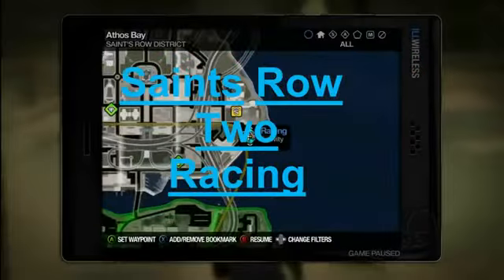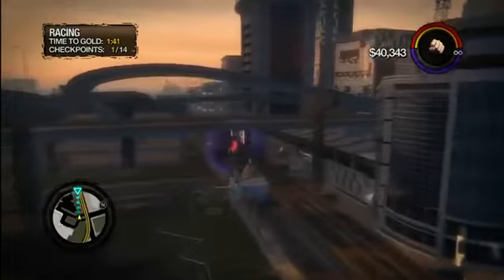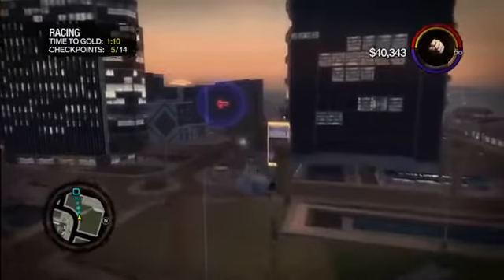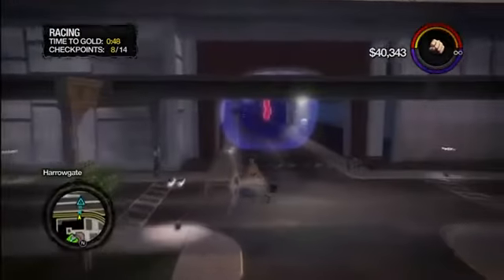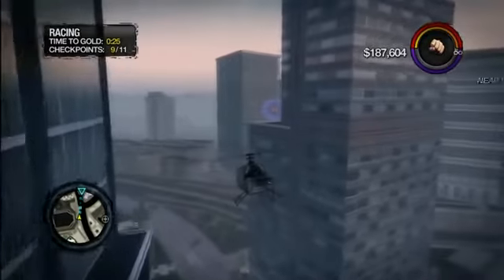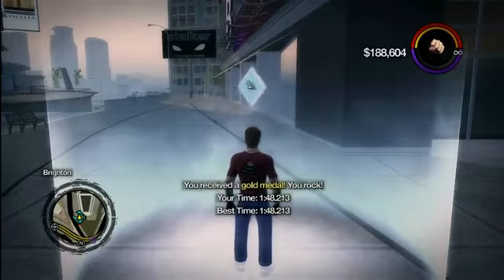Saints Row Two Racing 13 15 Heli